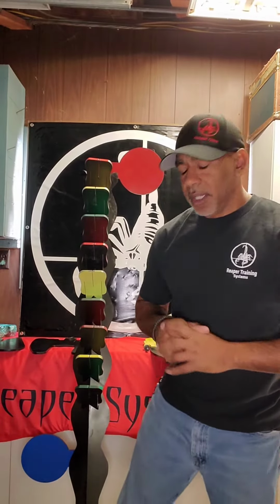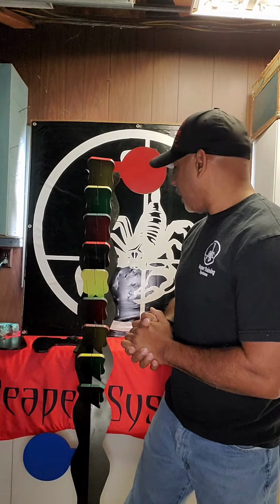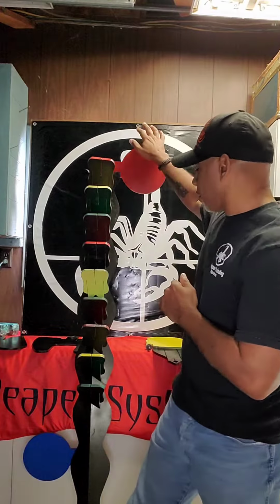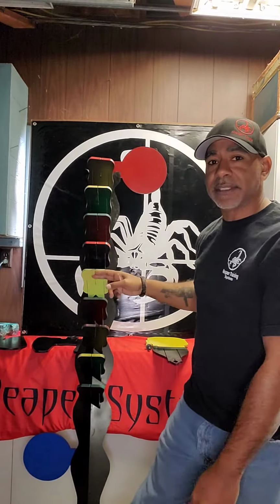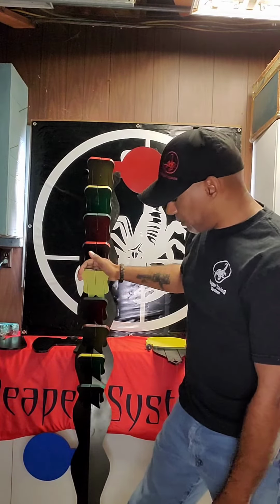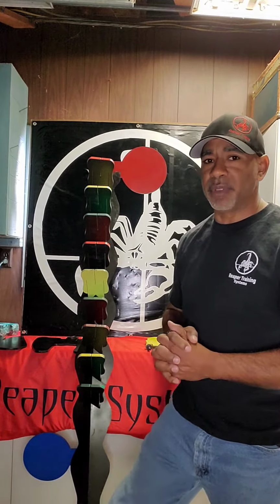mod 2 "the best steel target" the Reaper target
mod 2 of what the most versatile steel target system on the market can do.